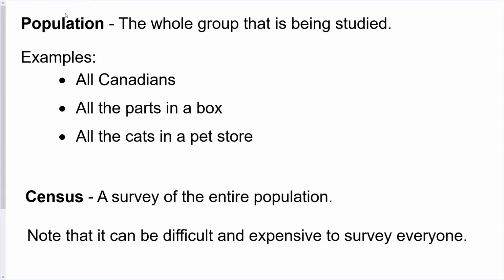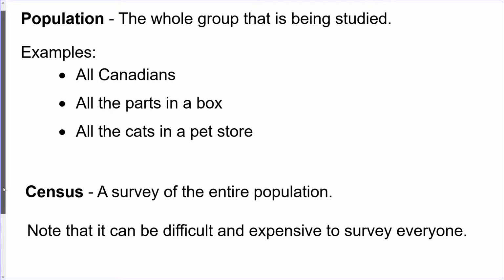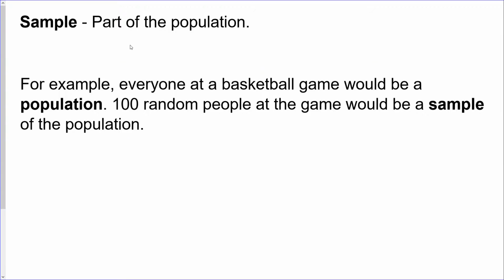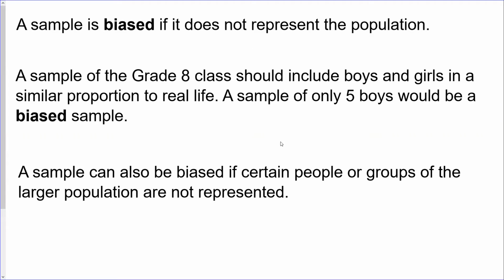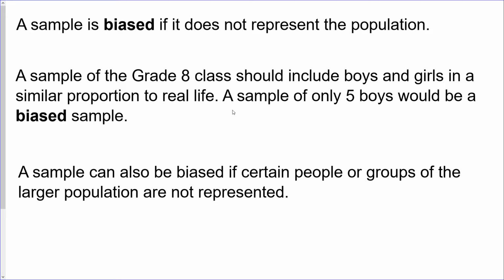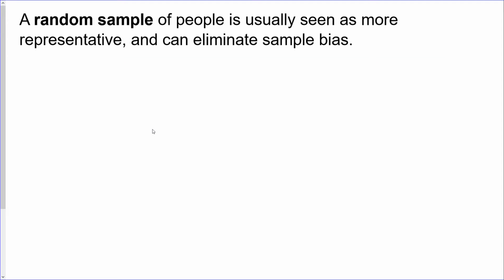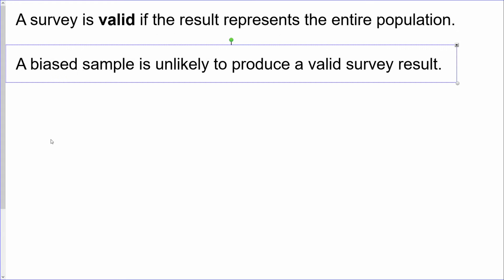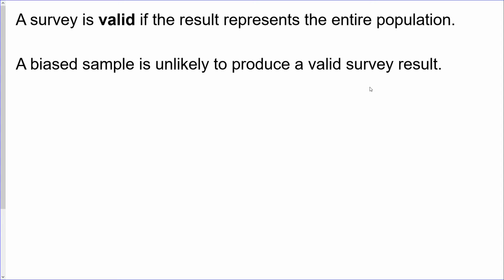Data Collection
Watch this video to review and learn a bit more about data collection. Enjoy!